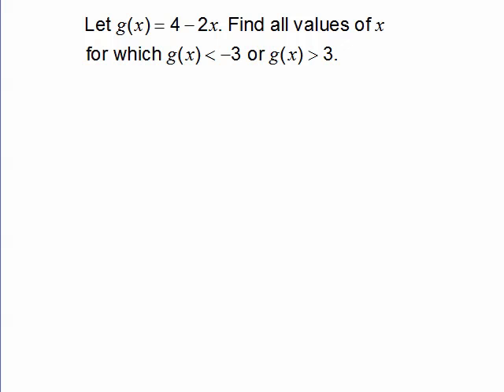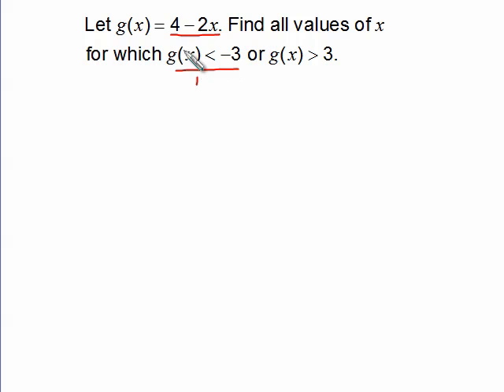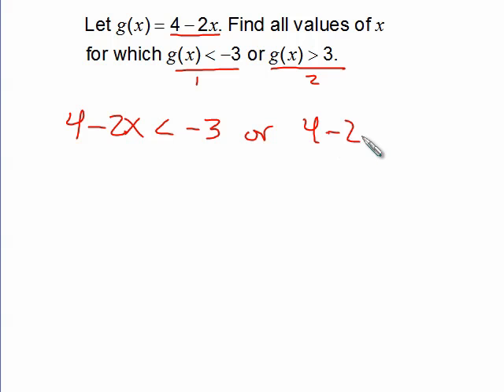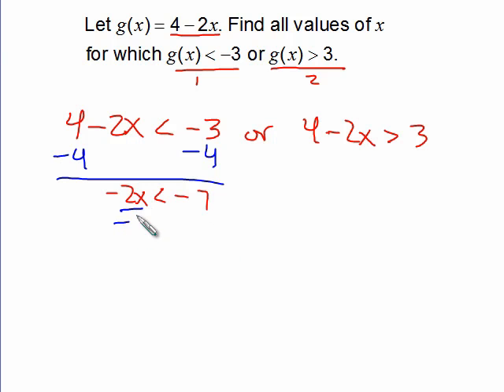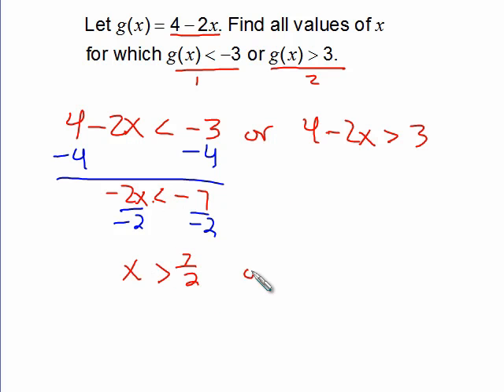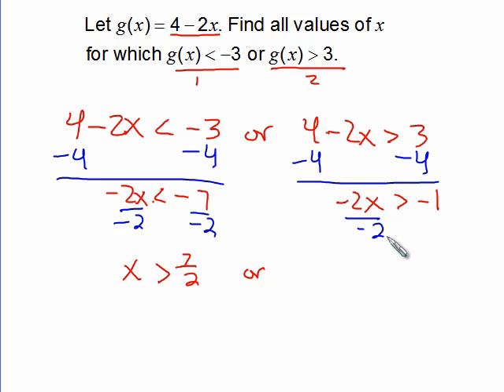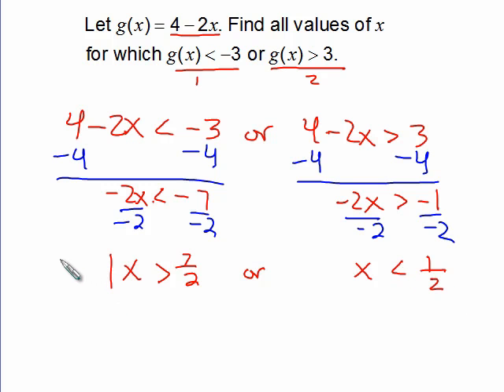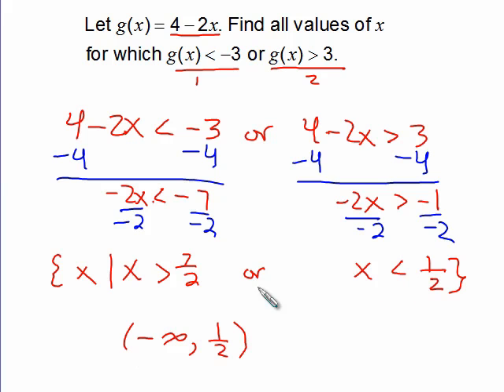Bittinger Inter C&A Ch4 Ex 23